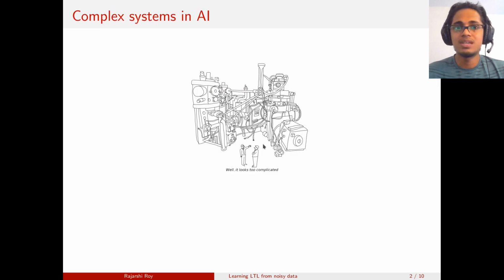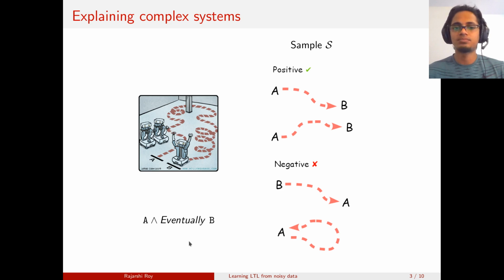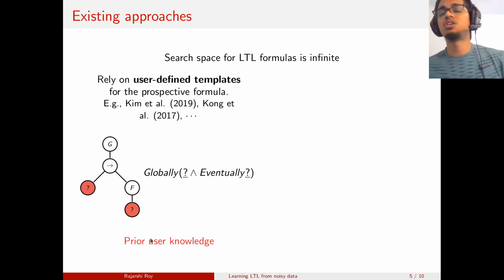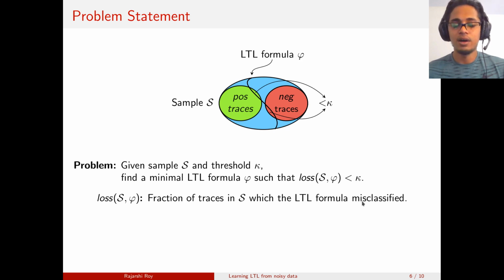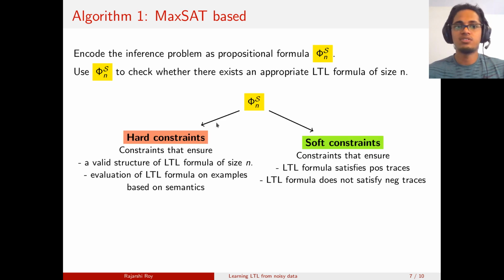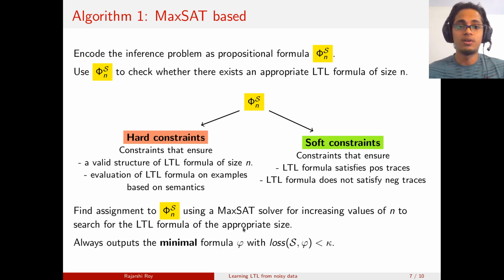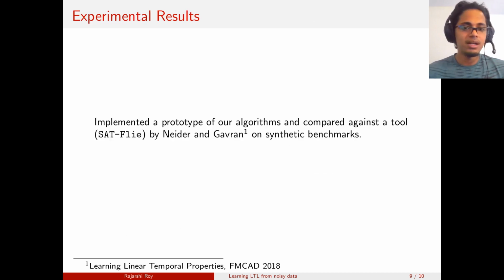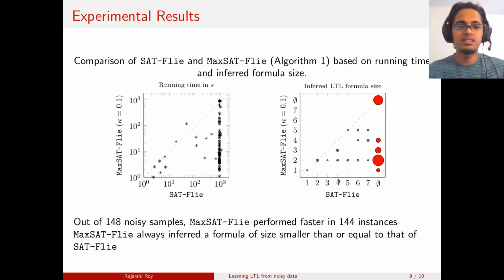A MaxSAT Approach to Inferring Explainable Temporal Properties